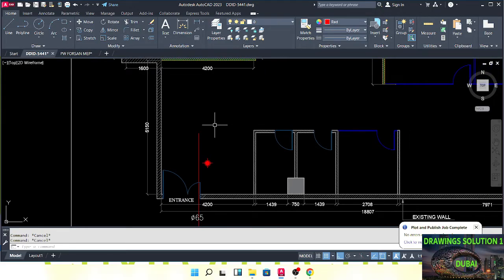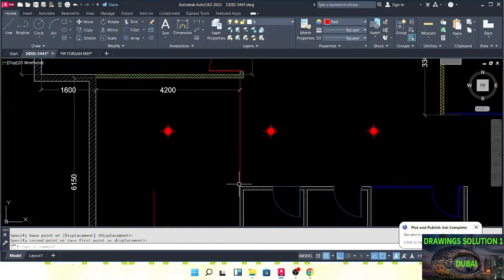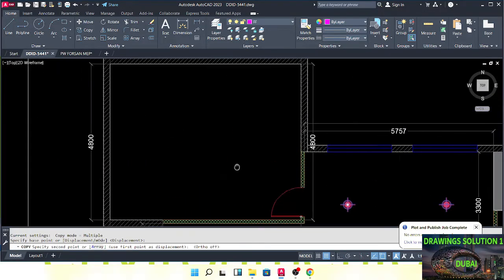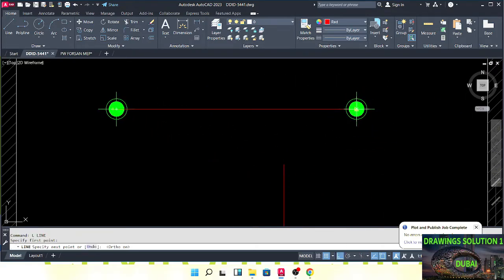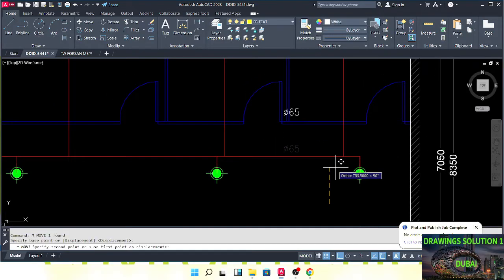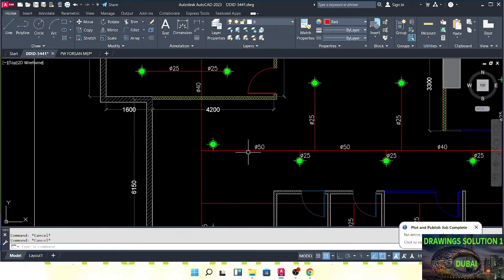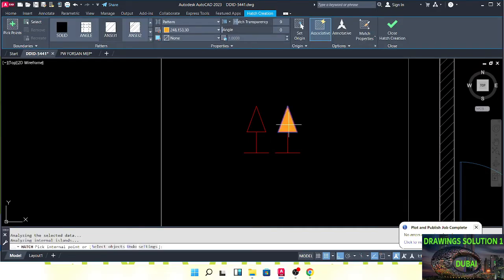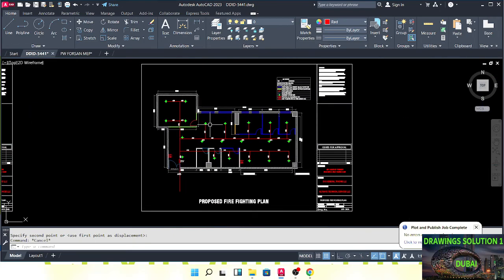AutoCAD Fire Fighting Plan-Sprinkler plan in AutoCAD-How to draw Fire fighting plan in AutoCAD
Hi Welcome to All,
This is a place where you can learn AutoCAD , 3ds Max and Vray .I am a Fit out Designer and working in Dubai as Freelancer from Last 13 years. Here i am gonna tech you  Fitout 2d and 3d Approval drawings including MEP for all Authorities in Dubai and Gulf.